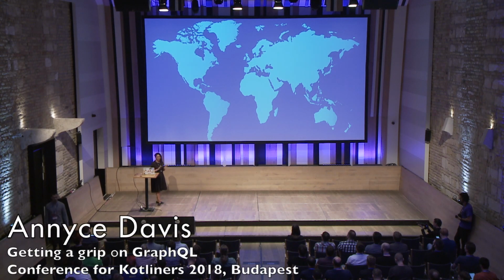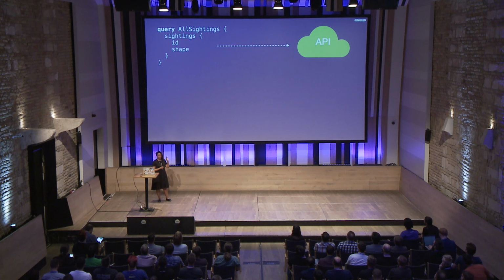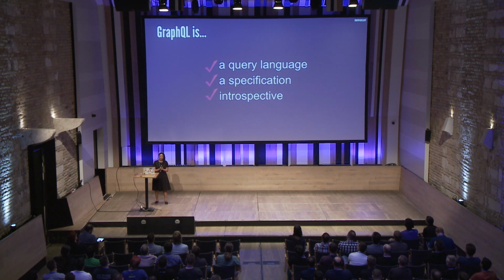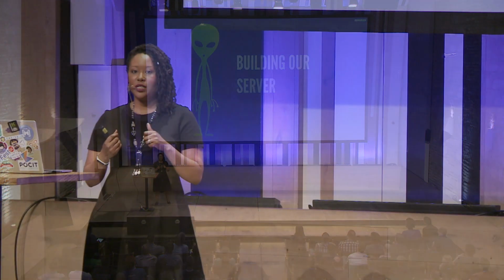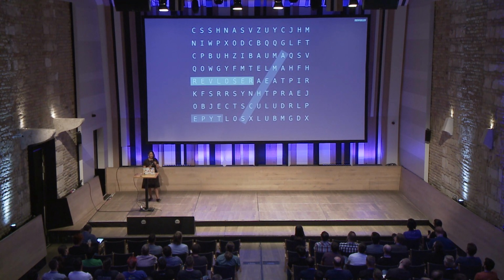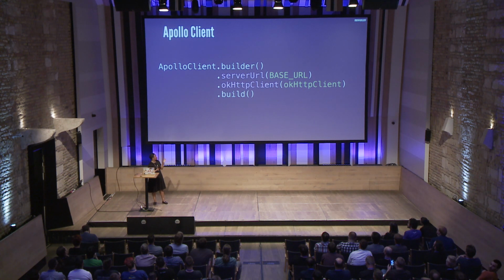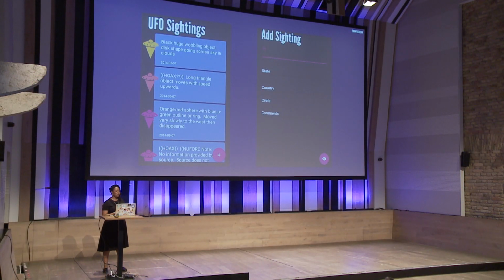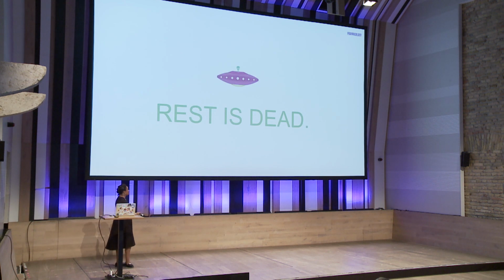Annyce Davis | Getting a grip on GraphQL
Conference for Kotliners 2018, Budapest

Interested in attending Kotliners 2019?

Talk abstract:
GraphQL is a query language for your API. This allows you to interact with your existing web services and databases in a new way. Instead of relying on a predetermined output structure from your API, you can “query” it and choose only the fields that you’re interested in. In this talk, learn what GraphQL is all about and how you can take advantage of it in your applications.

A few key GraphQL terms we’ll cover are:

- Fields/Types
- Variables
- Queries/Mutations

Then we’ll take a look at how you can integrate the Apollo Client library inside of an Android application. GraphQL isn’t going away, so here’s your chance to get a grip on this exciting technology!